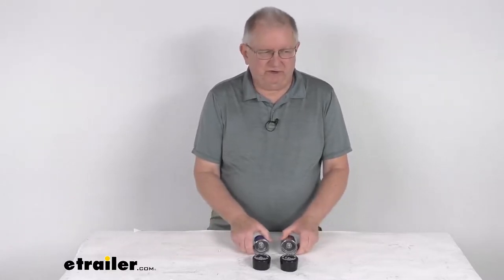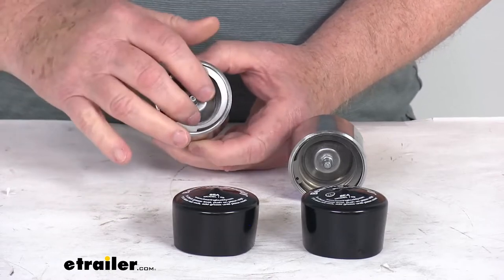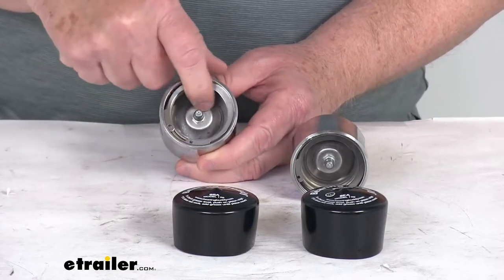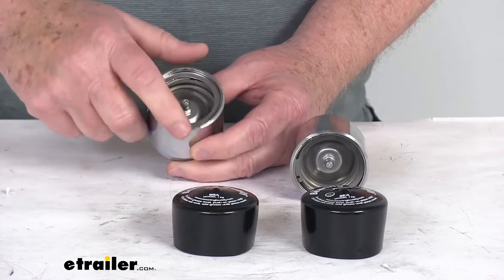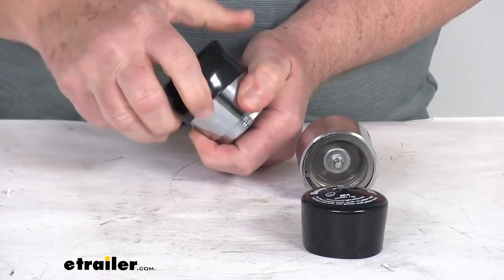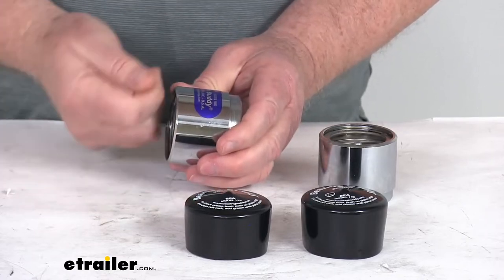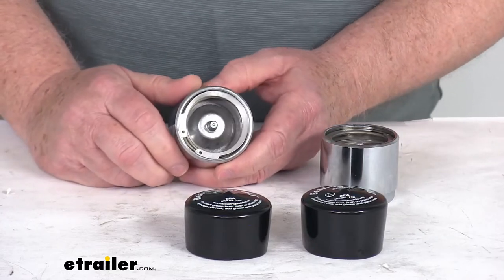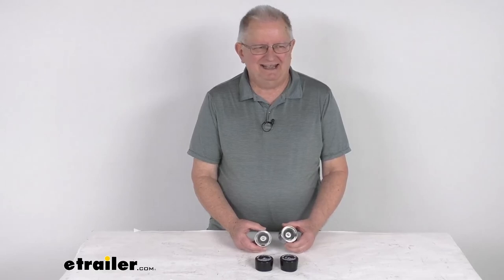etrailer | Review of Bearing Buddy Trailer Bearings Races Seals Caps - Caps - BB24SR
Click for more info and reviews of this Bearing Buddy Trailer Bearings Races Seals Caps:

Hello everybody, this is Jeff at etrailer.com. Today, we're gonna take a look at the Bearing Buddy Chrome-Plated Bearing Protectors, these are a Model 1980 and they come as a pair. Now, these will replace the grease caps on your axle hub, they'll provide your trailer bearings with premium protection. Basically, they'll prevent wheel bearing failure by providing an easy way to control the grease volume that's in your axle hub. They'll also keep water and dirt out of your hubs and bearings, so it allows your boat trailer wheels to be completely submerged in the water, and it'll help stop corrosion and pitting on the bearings. If you noticed, right here in the middle, it provides this easily accessible grease zerk fitting, so it makes adding grease to your bearings very quick and simple, you just connect your grease gun to there and pump the grease in there.

It will maintain a slight controlled pressure, about three psi, with the spring loaded piston right here, and this will prevent water from entering your hubs. This will prevent overfilling and rear seal damage with that automatic pressure relief feature. What happens is the grease will seep around your piston edges and into the barrel when it's full. Now, this is constructed of stainless steel internal parts and triple chrome-plated steel barrel. It does ensure long lasting fit compared to your plastic or aluminum products.

It does, if you noticed, include these rubber protective covers, so after this is installed and you're ready to go, just put your cover over there, and that'll protect it from any dirt or elements getting into that, and then when you're ready to grease it, just pop off your protective cover, and just like that, then you have access to that zerk fitting. Now, these do install easily onto your hub. Basically, this portion back here will be the correct diameter for your hub size, and then you'll just put this up against your hub, remove your grease cap, put this up against the hub, and then put a piece of block up against the Bearing Buddy, and then by tapping that wooden block, it'll push this into place, very easy to install. These parts are made in the USA. Now, this part here is designed to fit a hub board diameter of 1.980 inches, this also comes available in other diameters to correctly fit your hub size, so you do wanna make sure to get the correct hub size for your application.

This one here, the 1.980 size, will work with outer bearing model numbers of L-44643, L-44649, and the L-44640, those part number bearings are commonly found on 2,000 pound, 2,500 pound, and 3,500 pound Dexter Axles. But that should do it for the review on the Bearing Buddy Chrome-Plated Bearing Protectors, Model 1980, for the pair..